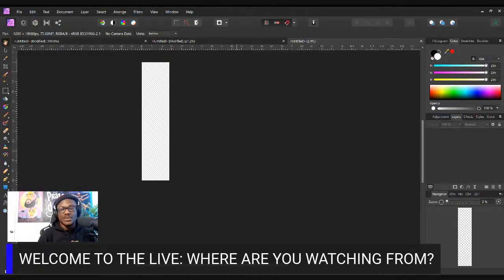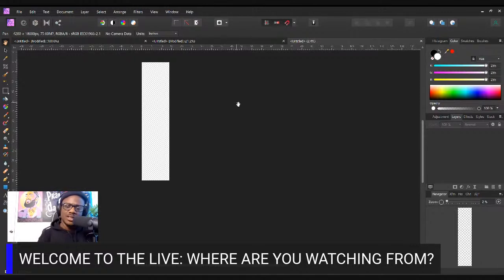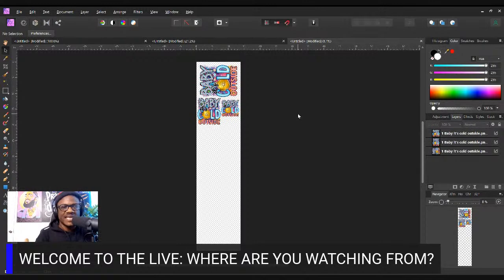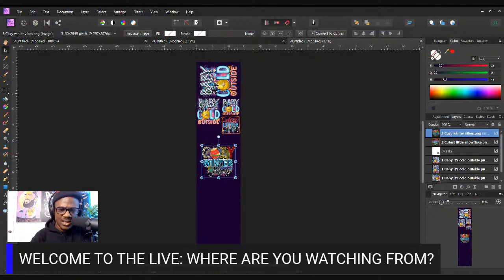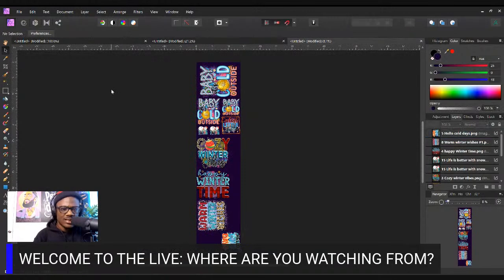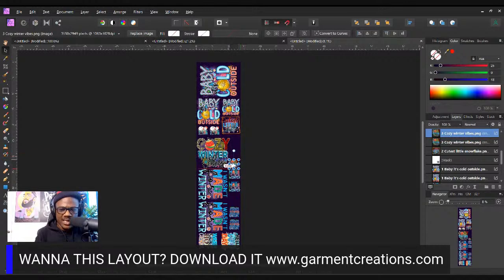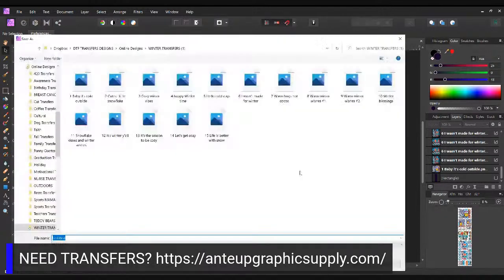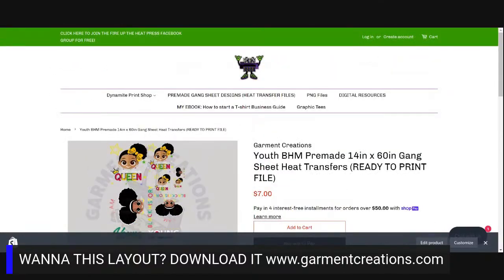HOW TO SET UP GANG SHEET IN AFFINITY PHOTO SO THAT YOU SAVE MONEY BYING TRANSFERS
In this video, we'll show you how to set up a gang sheet in Affinity Photo so that you can buy transfers instead of printing them yourself.

Gang sheets are a great way to save money on transfers by letting you group photos together in one file. This makes it easy to order prints or digital copies of your photos, without having to print them all individually.

So whether you're a photography beginner or a pro, this video is a must-watch! We'll show you how to set up a gang sheet in Affinity Photo, and how it can help you save money on transfers!

DO YOU NEED HIGH QUALITY  DTF TRANSFERS?

📷 Camera Erastus Uses

💡 Video Lighting Erastus Uses

🎙 Microphone Erastus Uses

Rode Pod mic

Video switcher Erastus Use

Podcast board Erastus Use

How to do All over print on T-shirt using regular Heat Press from Home step by step